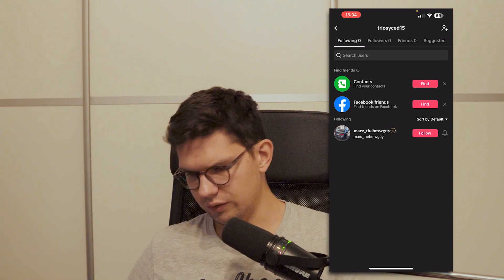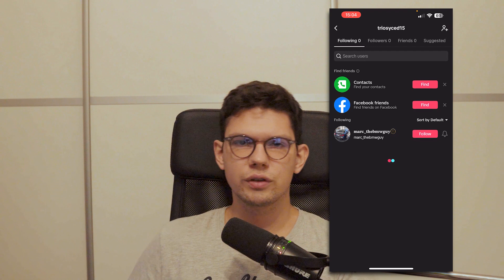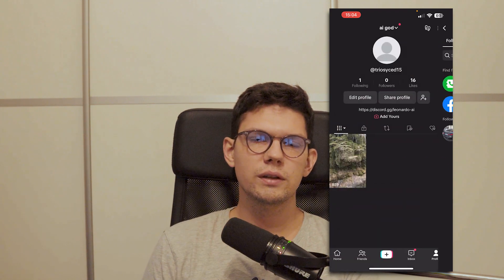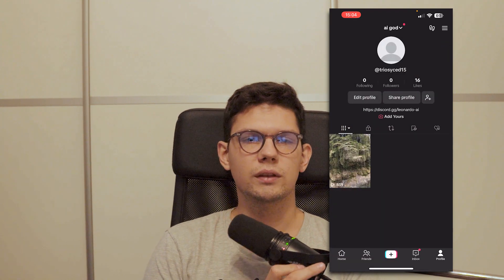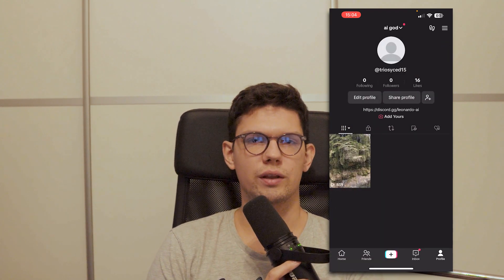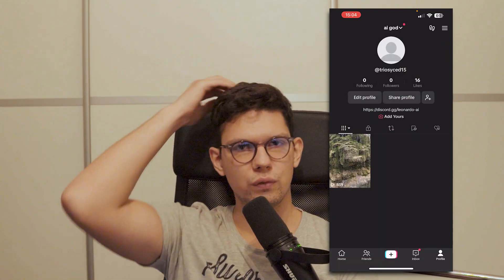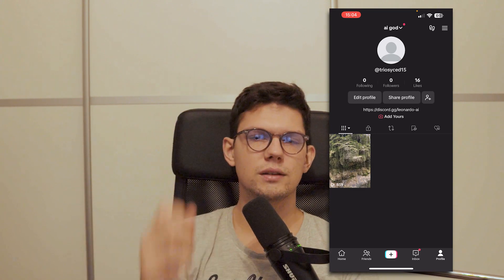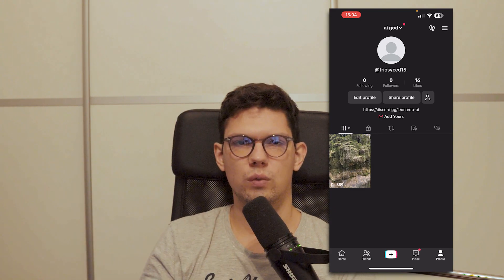How To Unfollow Someone On TikTok - Full Guide (latest update)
Learn exactly how to How To Unfollow Someone On TikTok